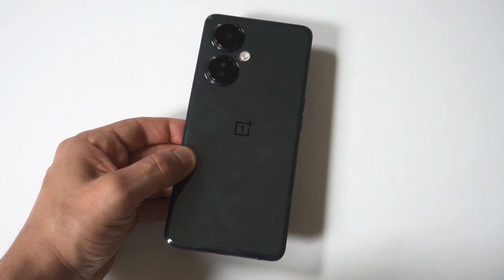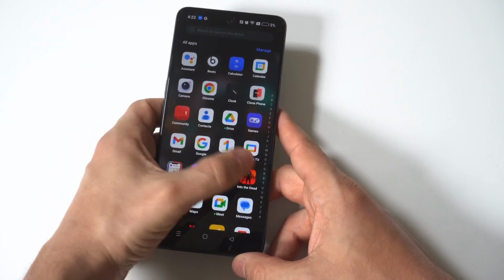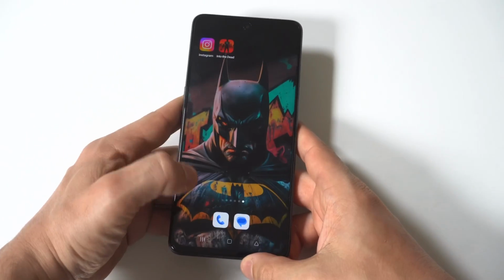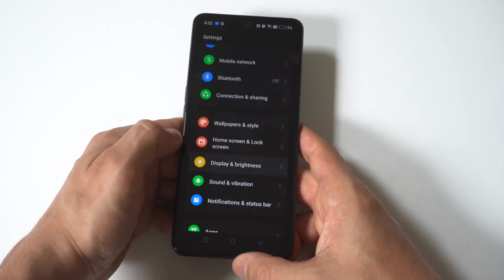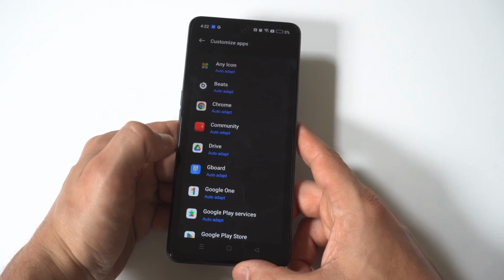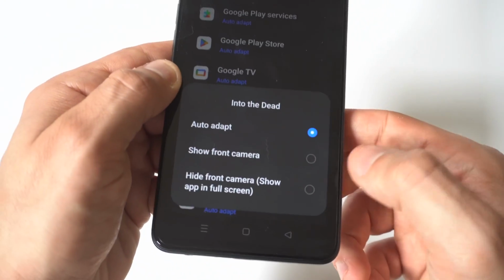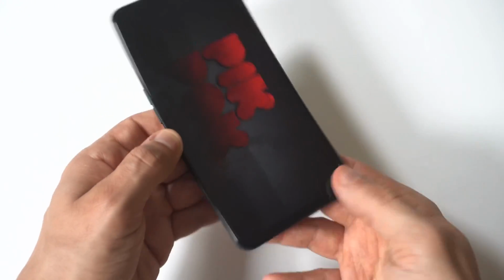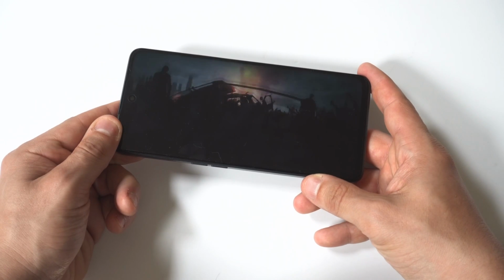How To Make Apps Full Screen On OnePlus Nord N30